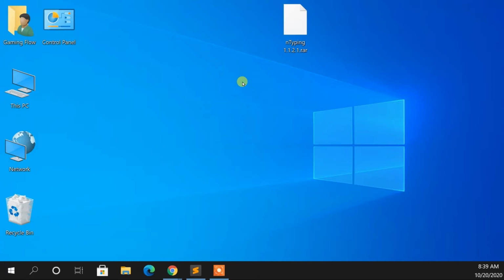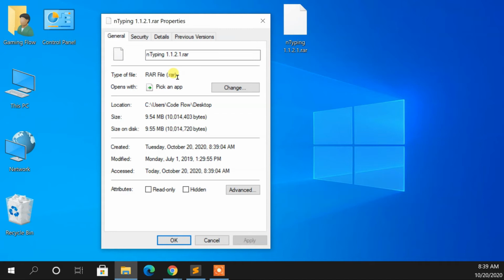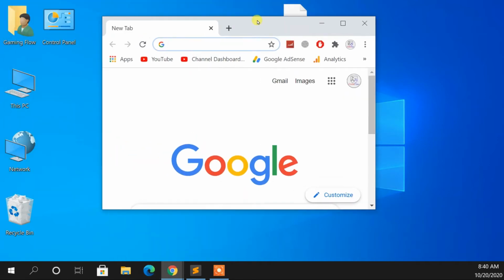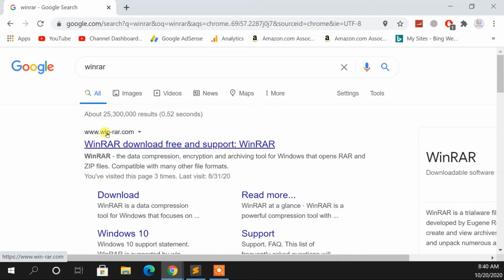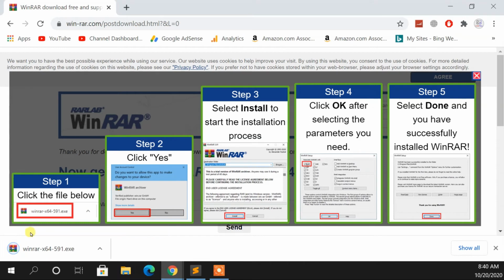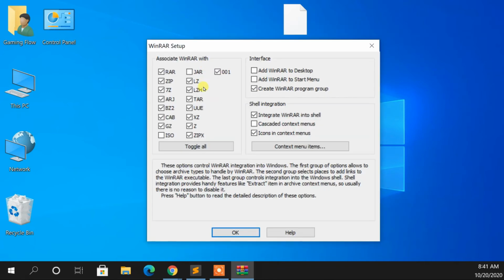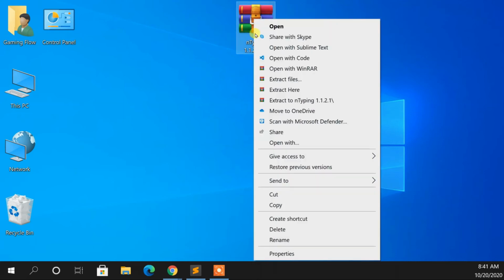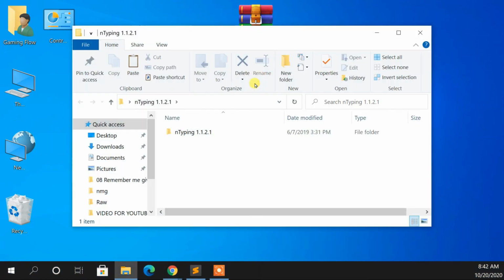How to extract rar file in windows 10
In this video you will learn to extract compressed .RAR file in windows 10.

Step 2: Click on "Downloads" Link.
Step 3: Click on the version that you want to download like 64 bit or 32 bit.
Step 4: Install the WinRAR Software.
Step 5: Go to the file that you want to Extract, Right click on it.
Step 6: Click on "Extract Here".
OR
You can extract each archive in separate folder using folder name.